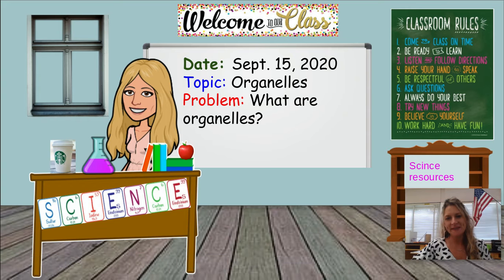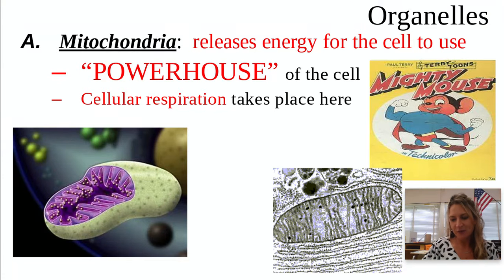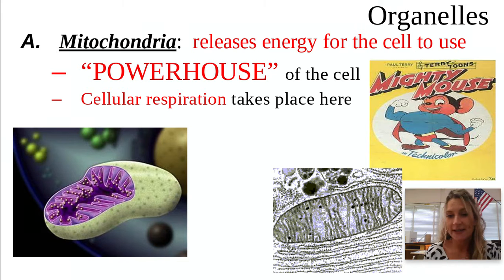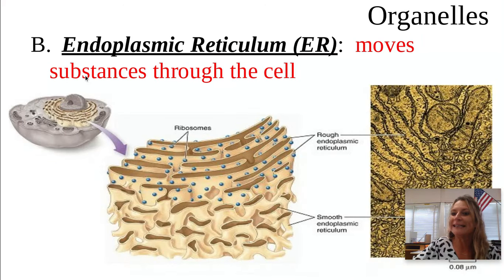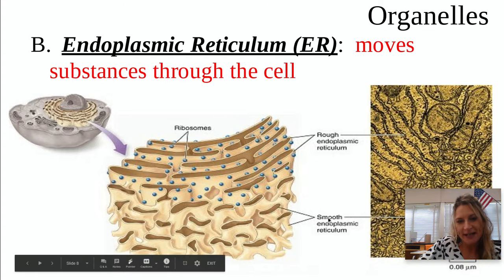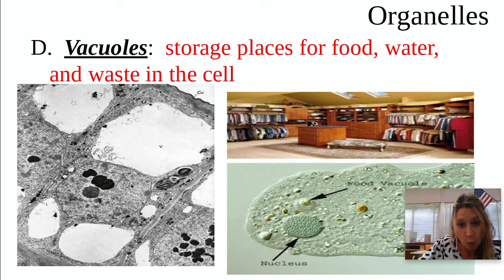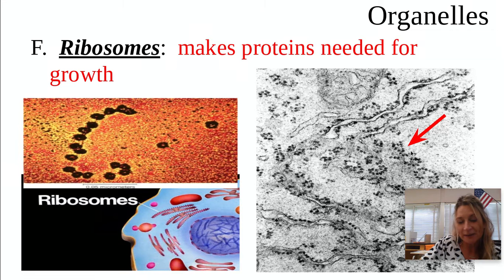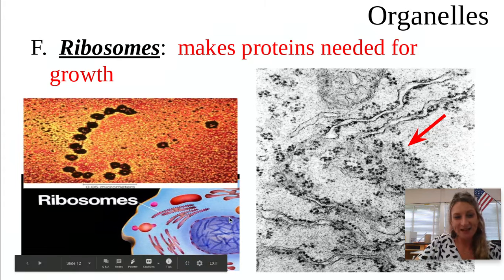Day 6- Organelles